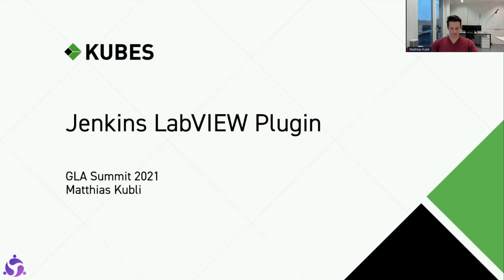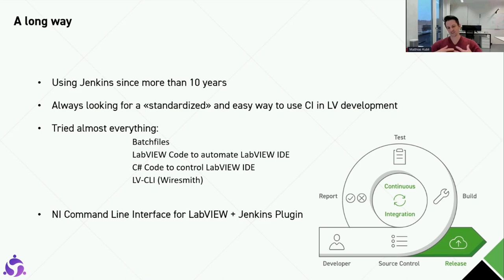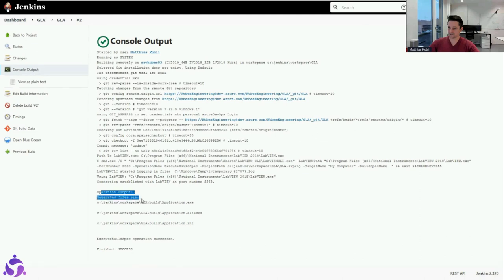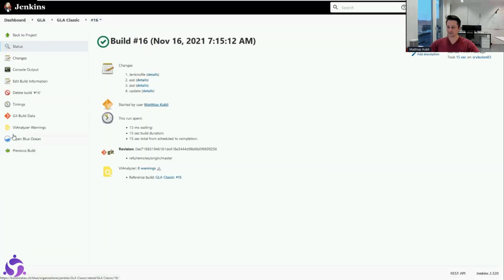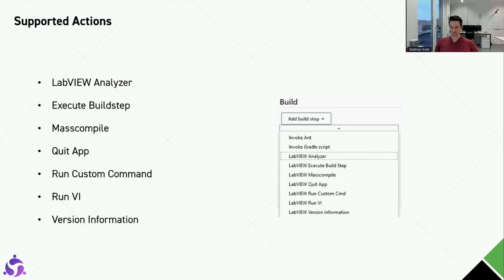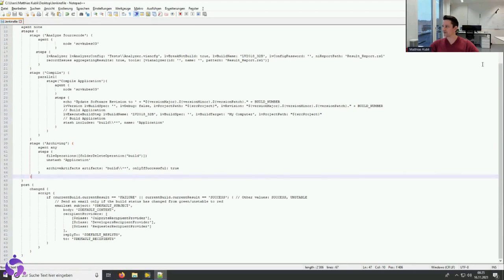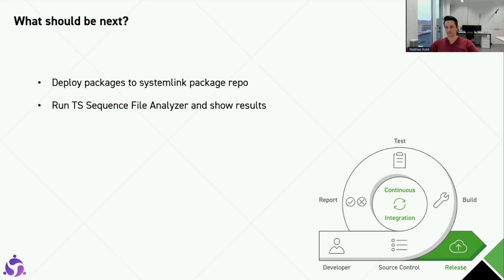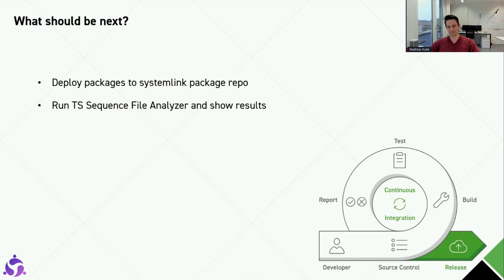GLA Summit 2021: CI done easy with Jenkins Plugins and Pipeline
Presented by Matthias Kubli

Jenkins is an established CI tool that allows being extended via plugins. We used this possibility to configure Jenkins in an easy way to build and test our LabVIEW applications in different versions. In addition, the plugins allow the use of Pipeline Scripts. No command line hacking, just configuring.